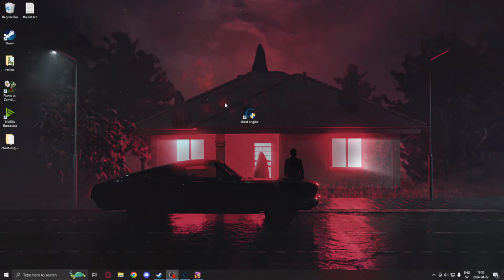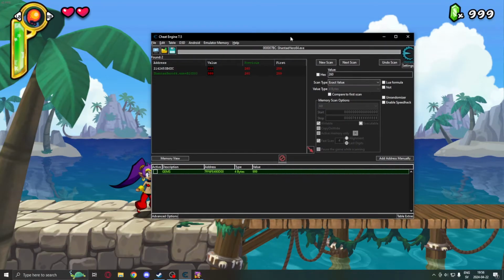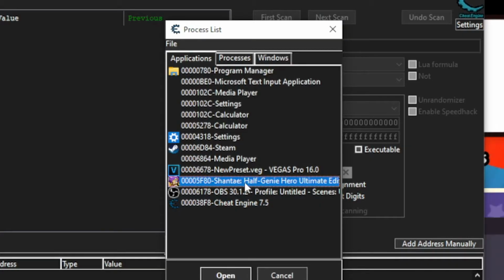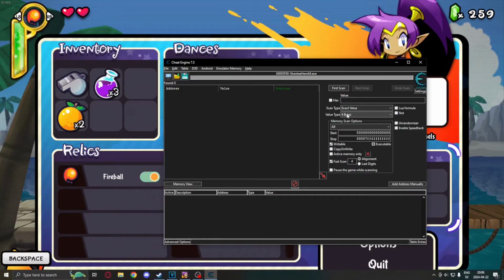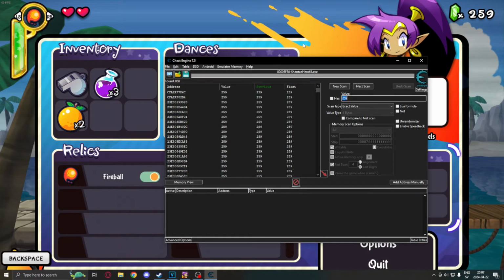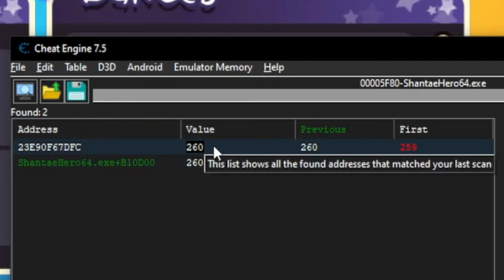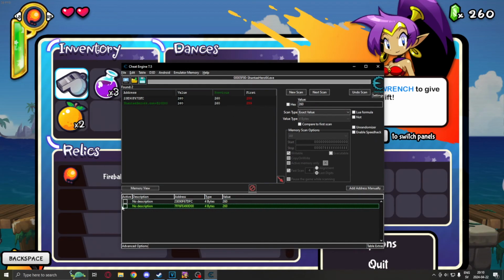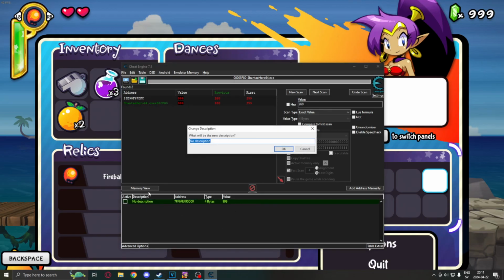How To Hack In-Game Currencies With Cheat Engine [ 2024 ]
Learn how to change game values/variables with Cheat Engine 💪

📺 Video Overview:

 Hello my dear viewer, today you will learn: How to change game variables with Cheat Engine, such as gems or ammo to whatever you want. Just imagine the possibilities. This tutorial is perfect for those who are new to game hacking, and is a must if you are trying to grow more knowledge in the area.

🟥 Important 🟥

All tutorials featured on the Swedz C# channel are conducted with multiplayer functionality disabled, aiming to establish a secure research environment. It is crucial to note that these videos and accompanying source code are not intended for exploitation to gain unfair advantages.

[ Timestamps  ⌚]
0:00 Introduction
1:18 showcase
2:02 Tutorial starts here
2:42 Attaching to game
3:40 Searching values
5:25 Filter out wrong addresses
6:40 Changing values
7:20 Results

[ Links 🖱️]

[ Credits ✨]